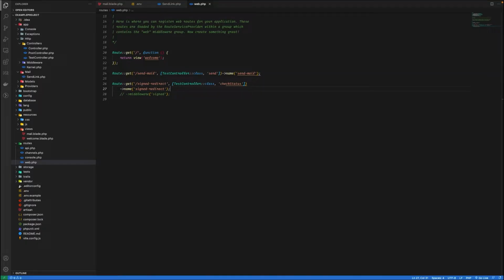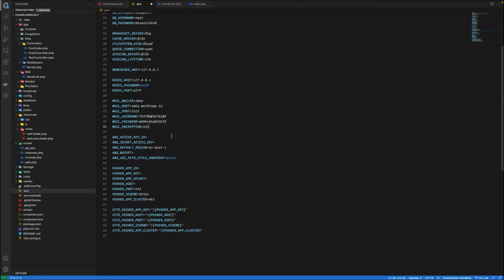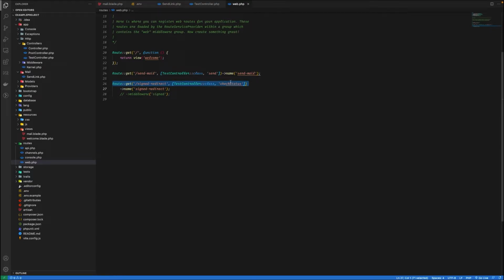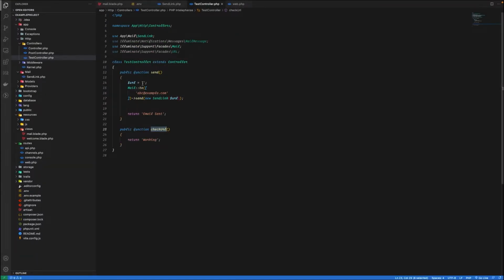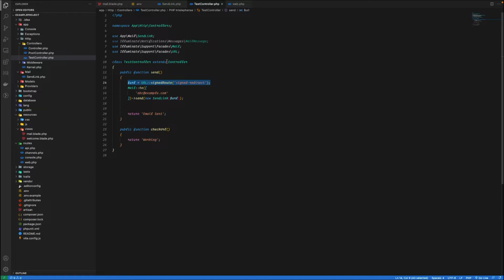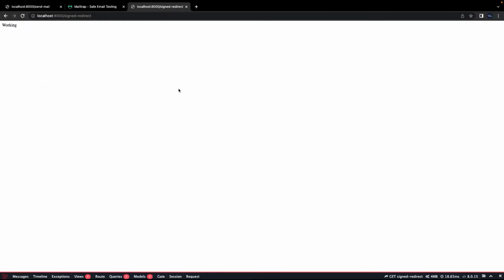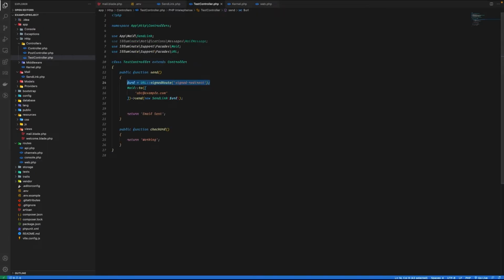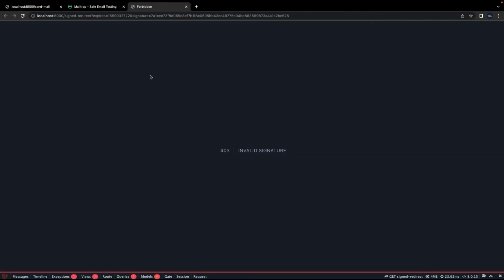Laravel Signed URL - Create a Signed URL in Laravel | Laravel 9 | Laravel 2022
Hi Everyone,

In this video, I'll be showing you how to create a signed url in Laravel.

And/Or